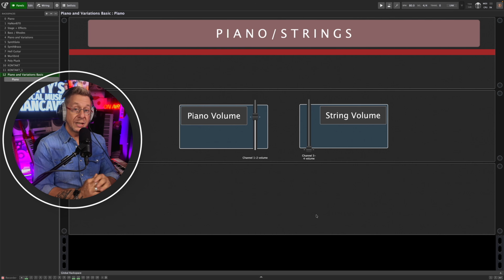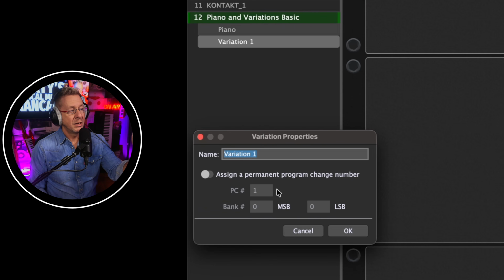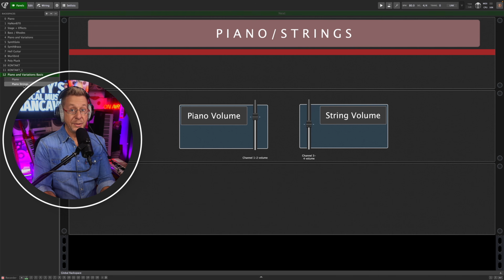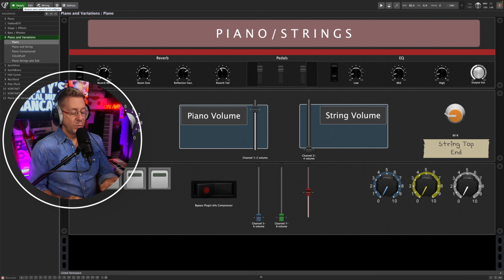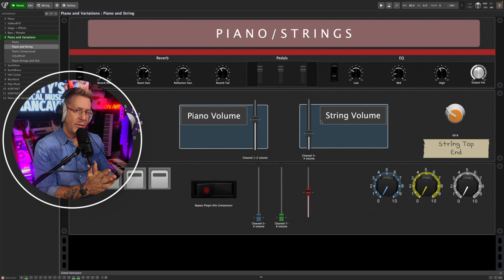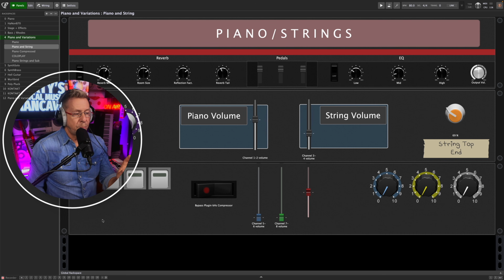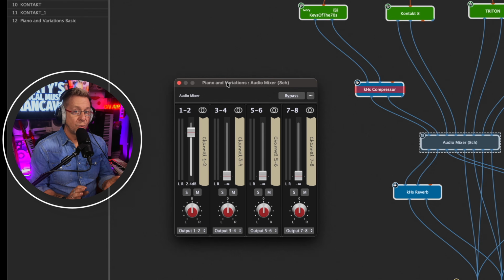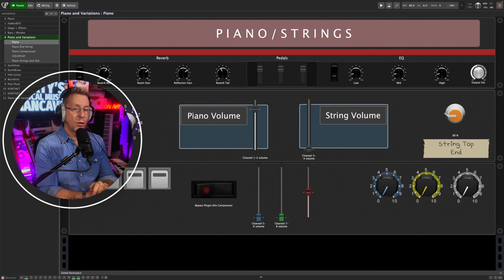Gig Performer Beginners Guide: Rackspace Variations Explained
If you're not using Variations , you're working too hard !!

In this episode of the Gig Performer Beginner's Guide, we are diving into one of the most powerful features of the software: Rackspace Variations!
If you want to switch sounds instantly , or if you want to keep your CPU usage incredibly low while managing multiple sound changes in a song, mastering variations is the ultimate game-changer.
We’ll break down exactly what a variation is, and how to set them up step-by-step so you can use them seamlessly in your live rig.